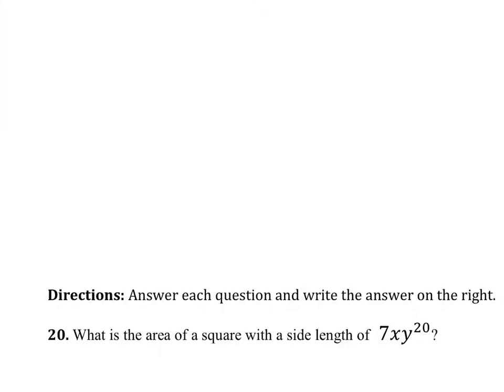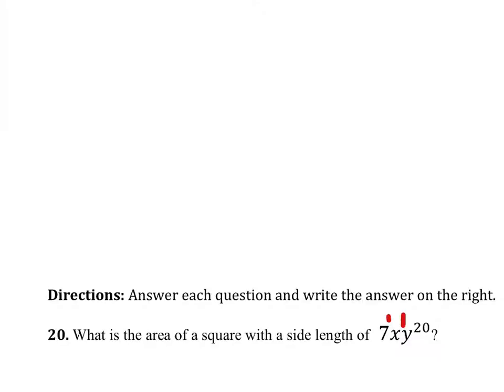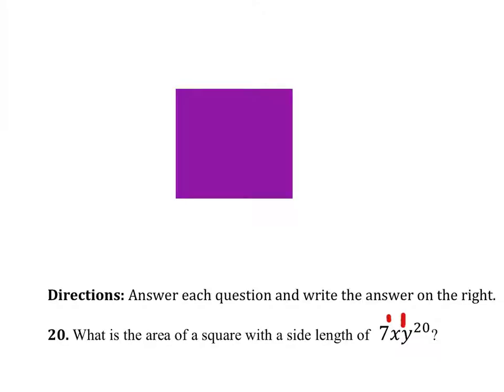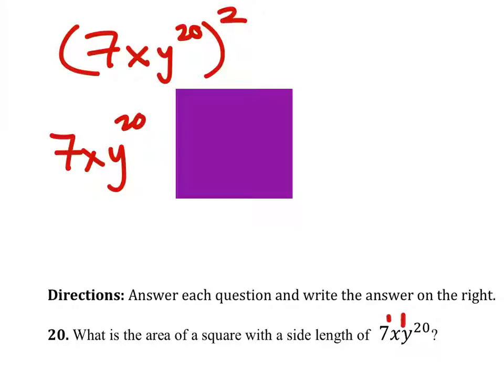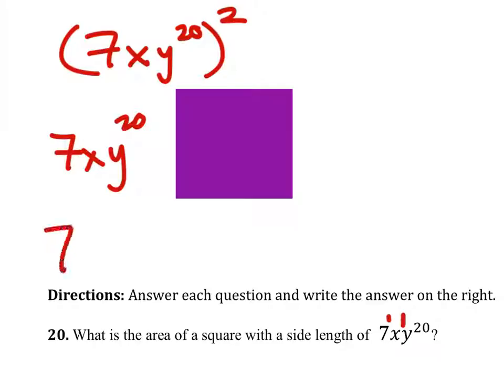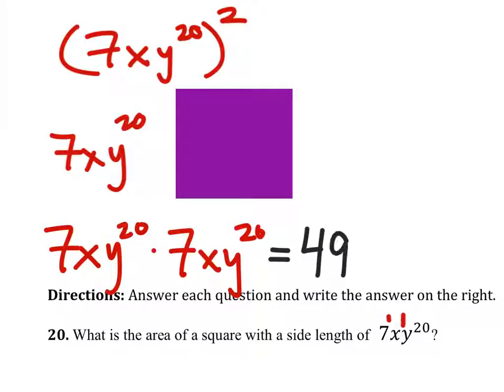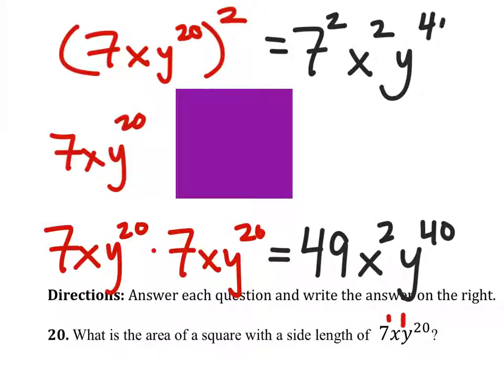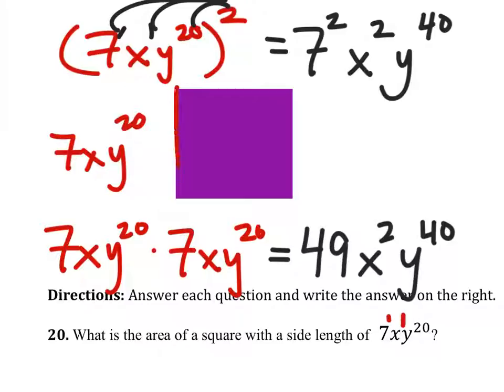How to Find the Area of a Square: Exponents. Side Length = 7xy^20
The Problem:
What is the area of a square with a side length of  7xy^20

The Solution: 49x^2 y^40 or 7^2 x^2 y^40